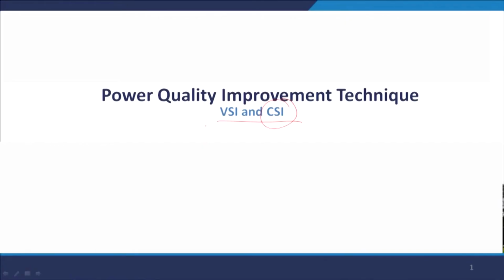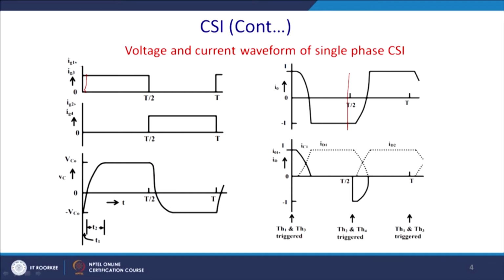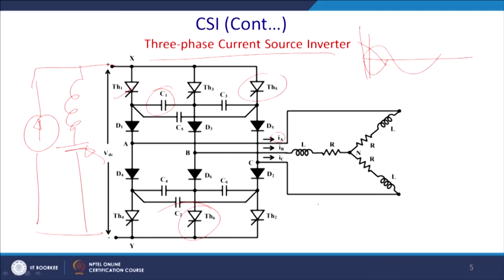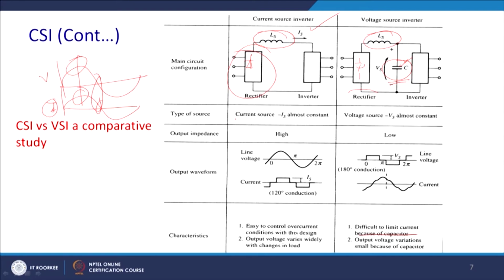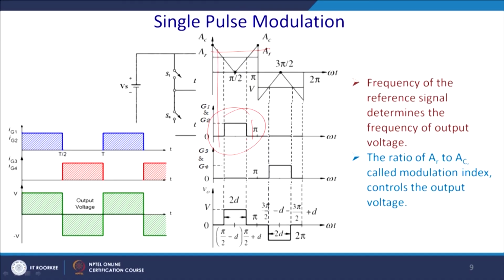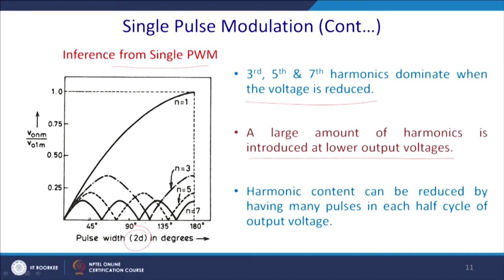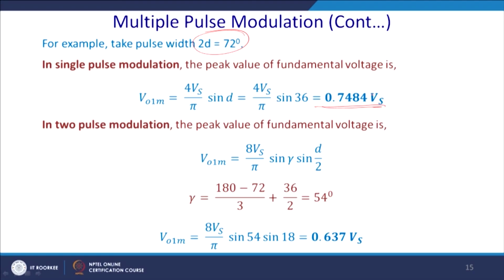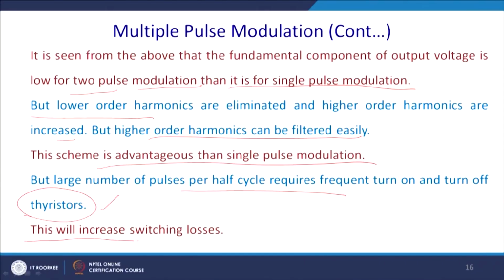VSI and CSI